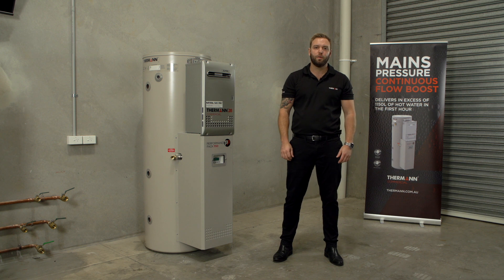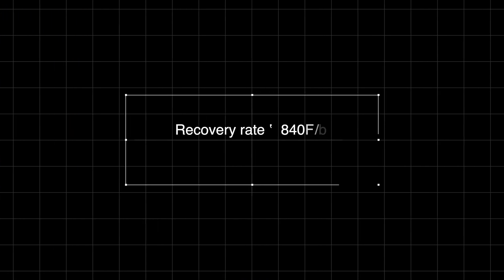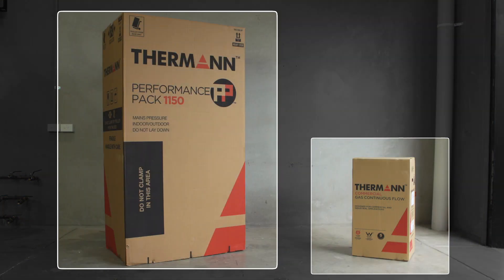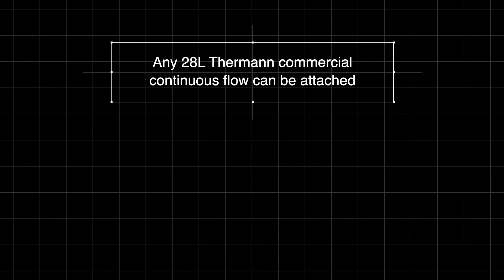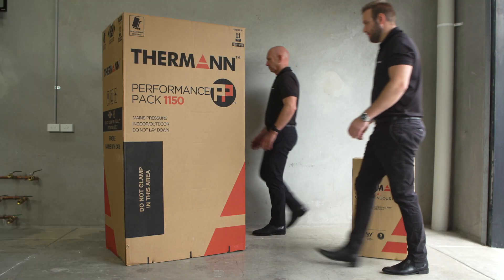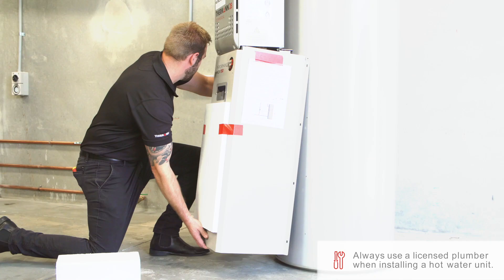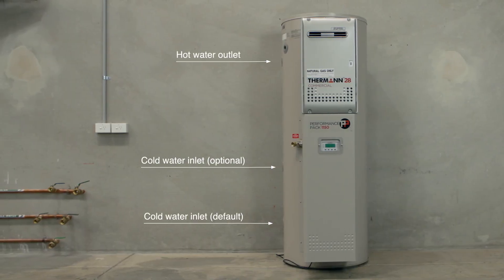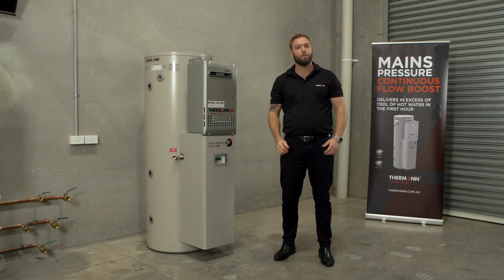Thermann Performance Pack 1150: How it works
Performance Pack 1150, the latest addition to the Thermann Commercial range.

This commercial gas storage water heater delivers up to 1150L of hot water in the first hour, more than enough for most light commercial applications.

Easy to assemble on-site, it combines a 315L capacity storage tank, pre-fitted with a pump and controller. It's designed for easy fitment of either a Thermann 28L/min indoor or outdoor continuous flow unit. This makes for easy handling and simple installation on site.

The system provides a high-efficiency gas storage solution to ensure a continuous supply of hot water at full mains pressure.